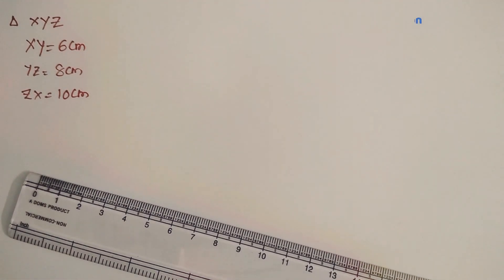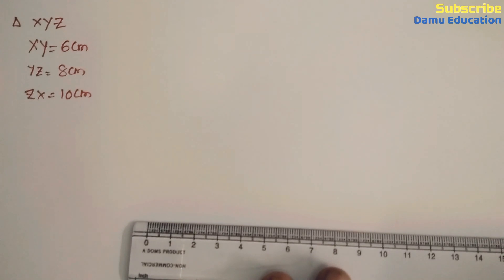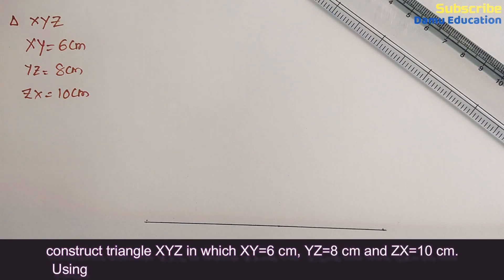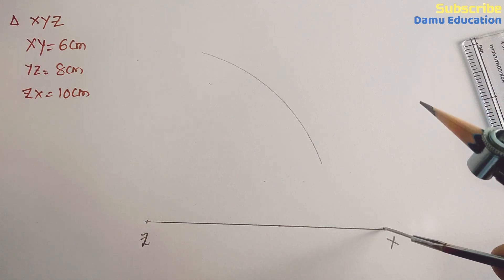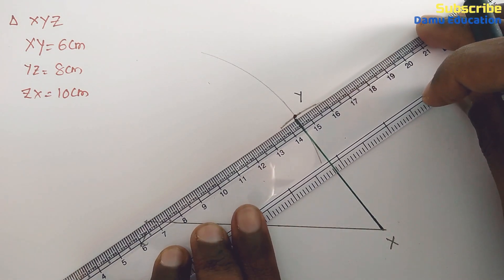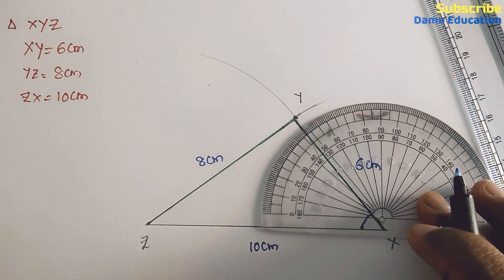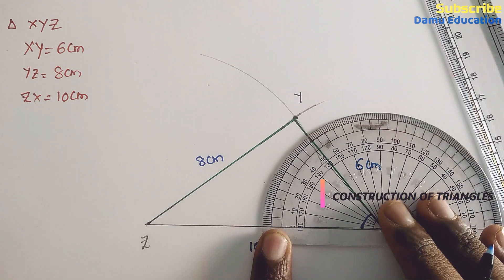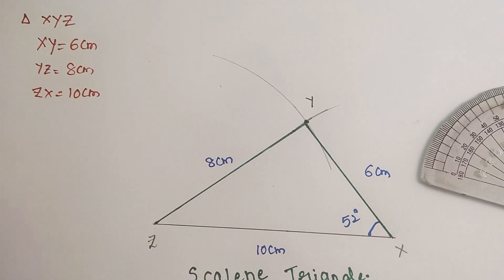Construction Of Triangles | Construct ΔXYZ, XY=6 cm, YZ=8 cm & ZX=10 cm | Ex 1 Q 4 | 7th Class Maths